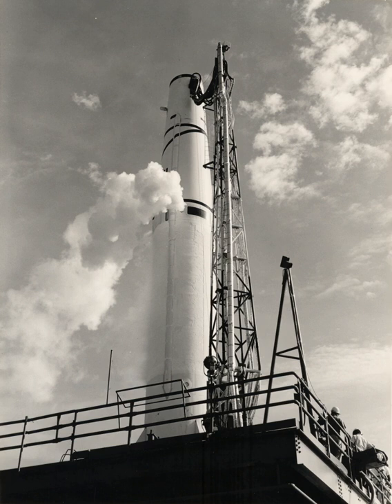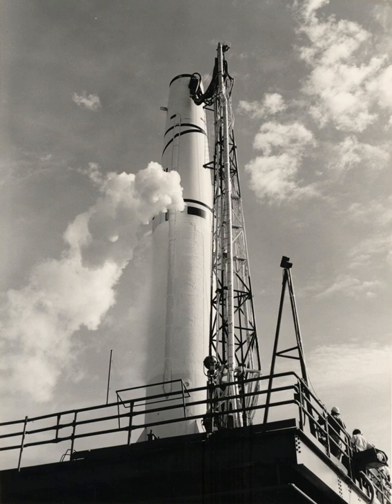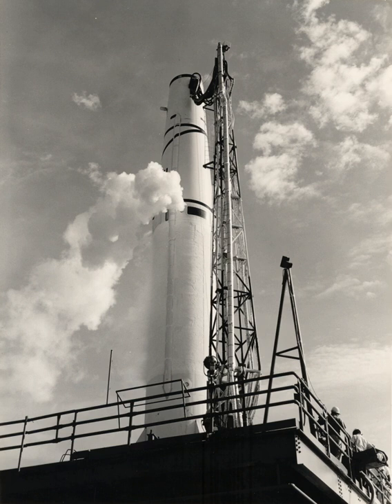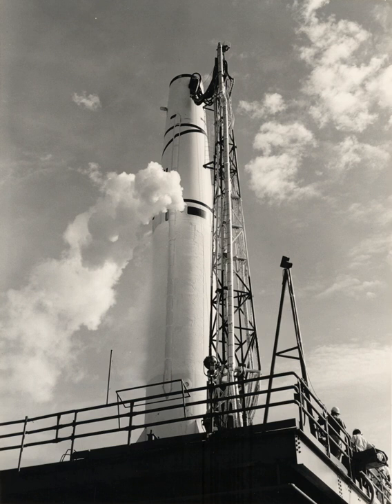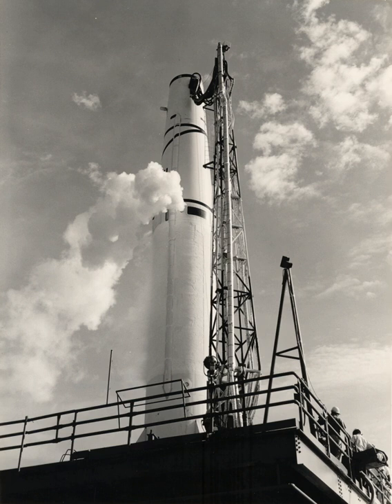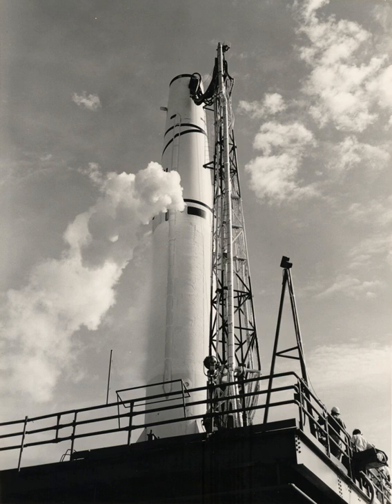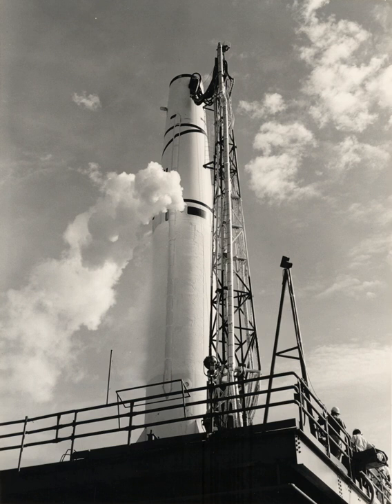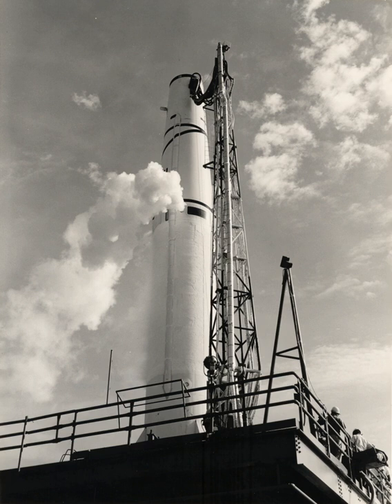PGM-17 Thor | Wikipedia audio article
00:00:54 1 Design and development
00:03:17 2 Initial development
00:08:27 3 First launches
00:20:40 4 Service rivalry with Jupiter
00:24:28 5 Deployment
00:28:42 6 Noteworthy flights
00:30:16 7 Launch vehicle
00:31:00 8 Operators
00:31:10 8.1 Former operators
00:31:43 9 Specifications (PGM-17A)
00:37:59 10 See also

- Socrates

SUMMARY
Thor was the first operational ballistic missile deployed by the U.S. Air Force (USAF).  Named after the Norse god of thunder, it was deployed in the United Kingdom between 1959 and September 1963 as an intermediate-range ballistic missile (IRBM) with thermonuclear warheads. Thor was 65 feet (20 m) in height and 8 feet (2.4 m) in diameter. It was later augmented in the U.S. IRBM arsenal by the Jupiter.
A large family of space launch vehicles—the Thor and Delta rockets—were derived from the Thor design.